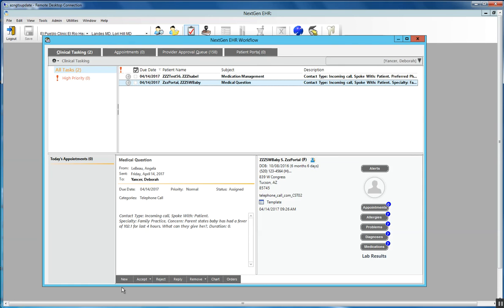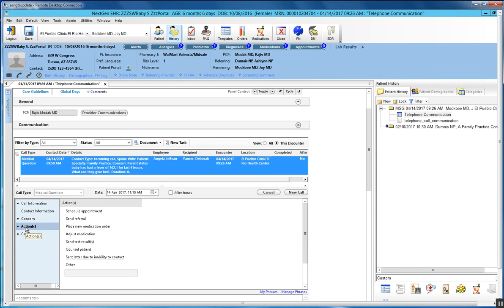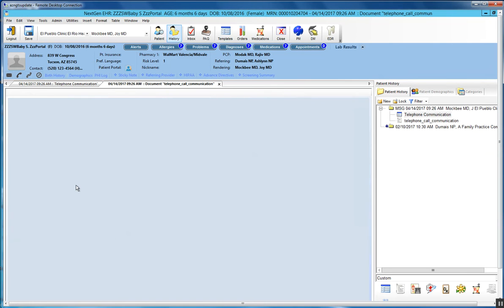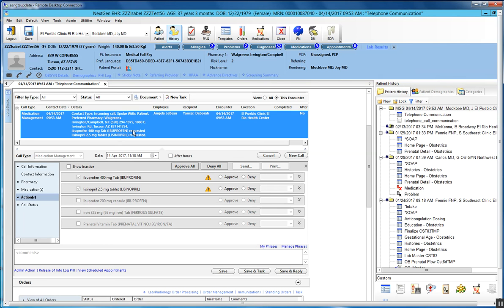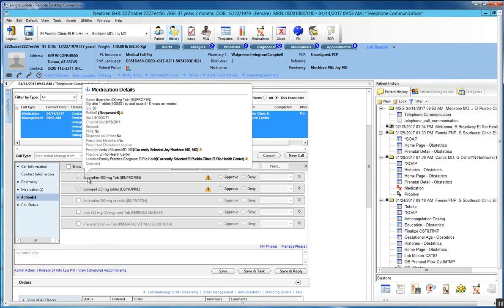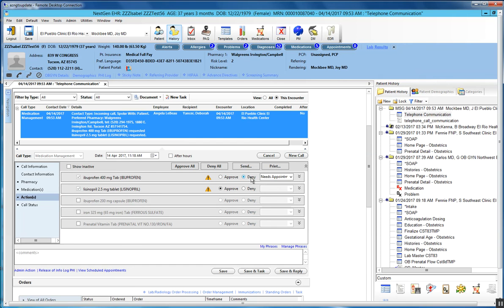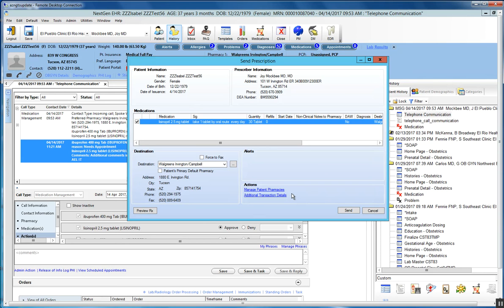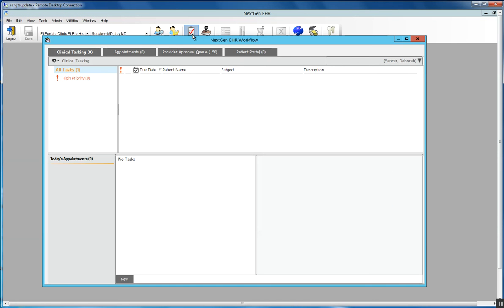UD3 TelephoneCommunication Responding